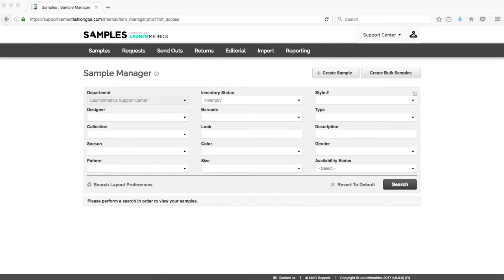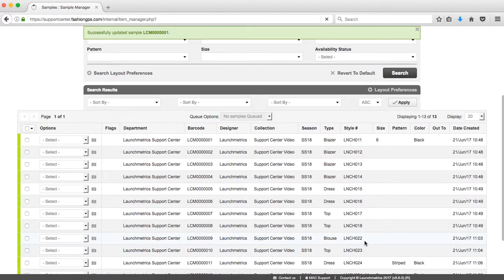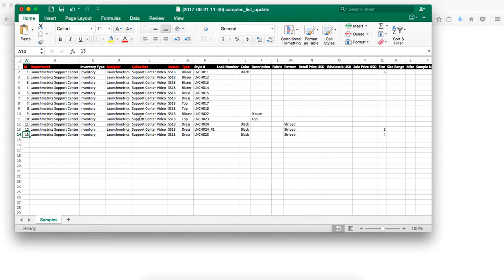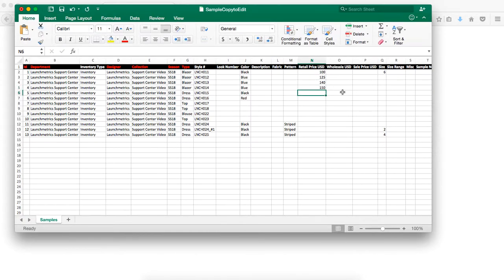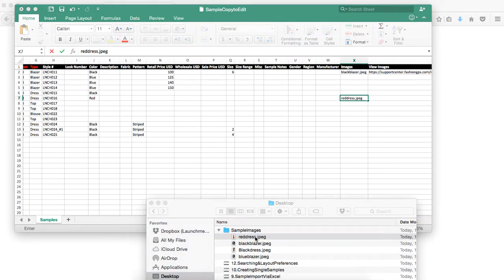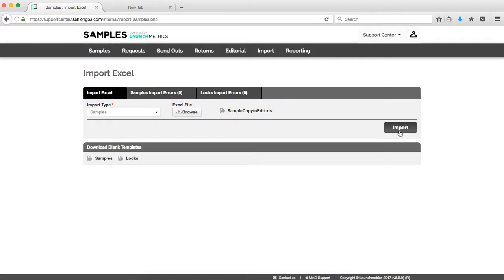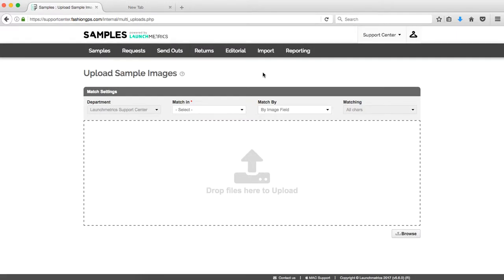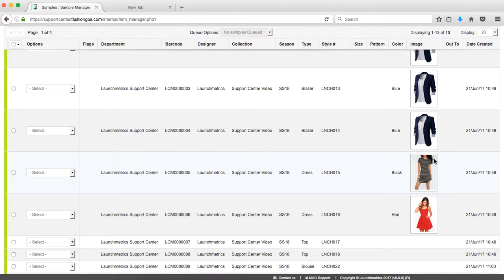Launchmetrics - Editing Mulitple Samples via Excel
This Launchmetrics support video explains how to edit multiple samples using the export for update technique. For more information please visit this support article: